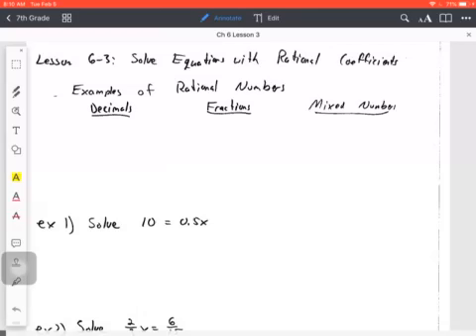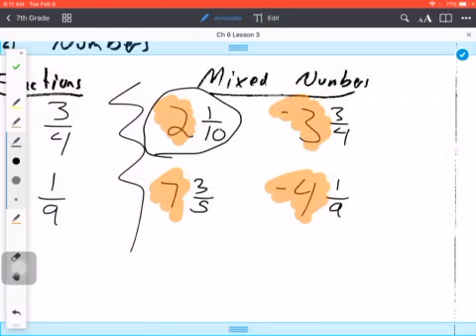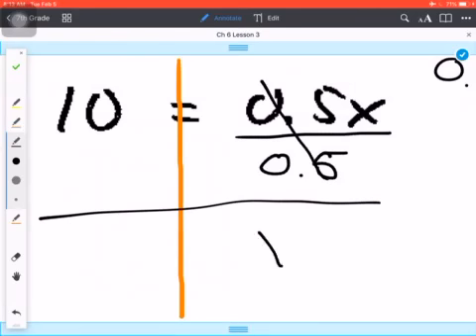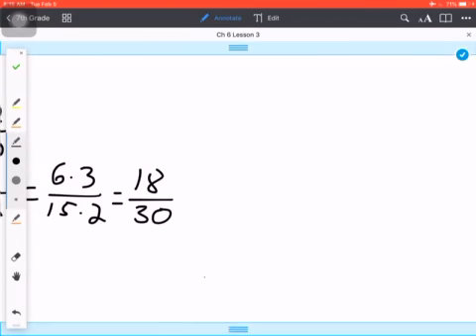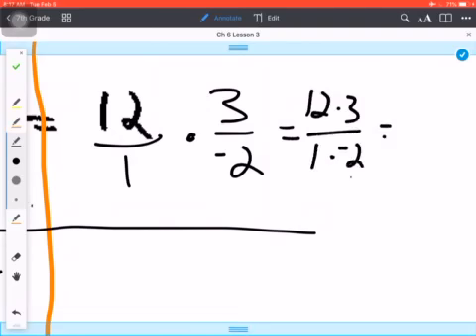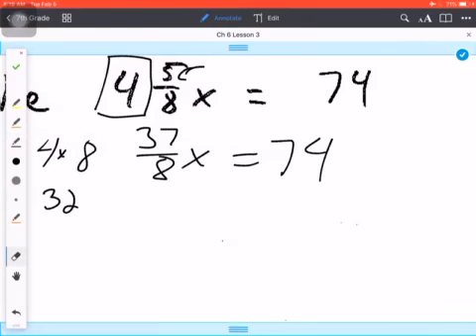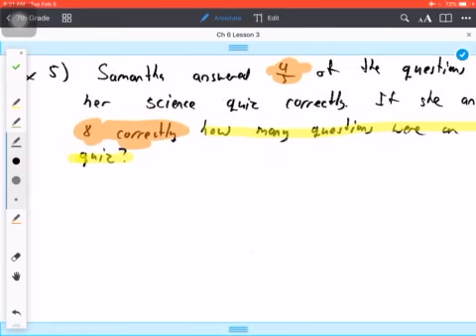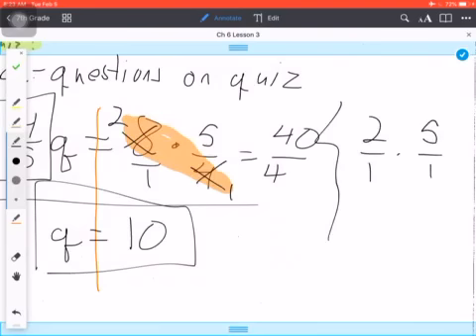Ch 6 Lesson 3: Solving Equations with Rational Coefficients